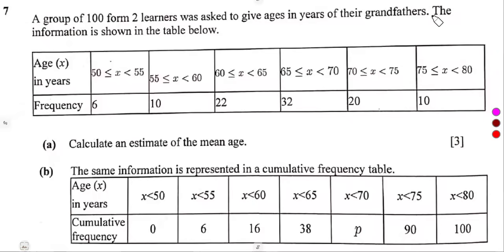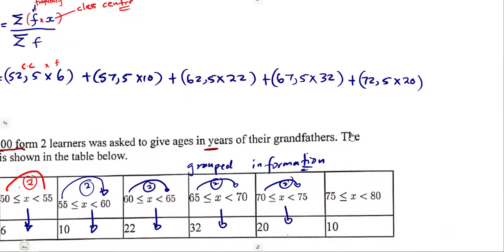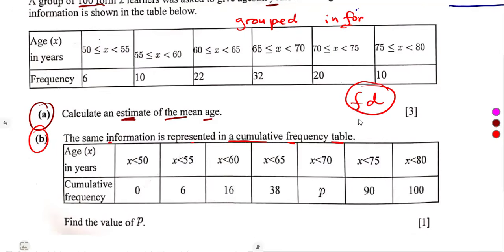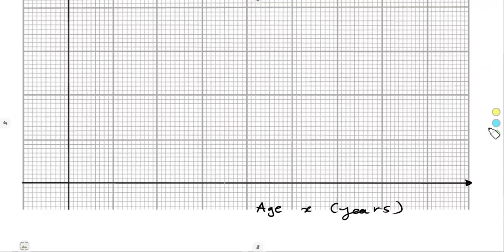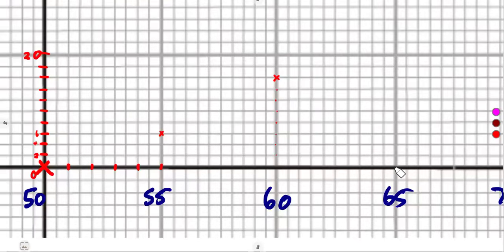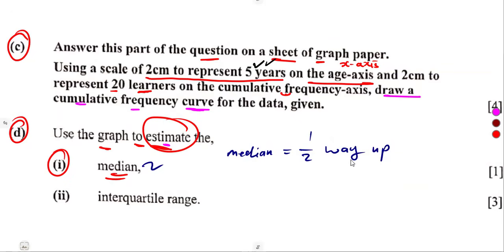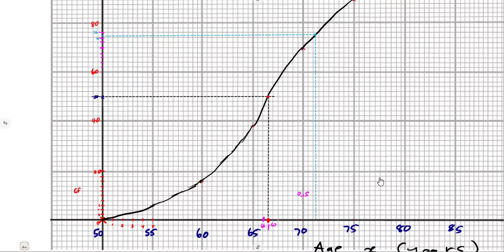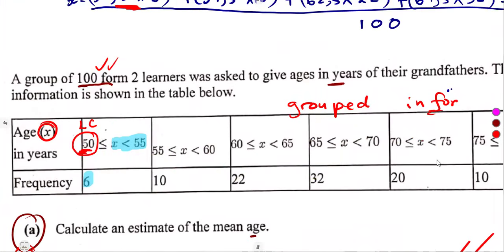June 2025 Paper 2 Maths Question 7 - Section B ZIMSEC O'level Mathematics